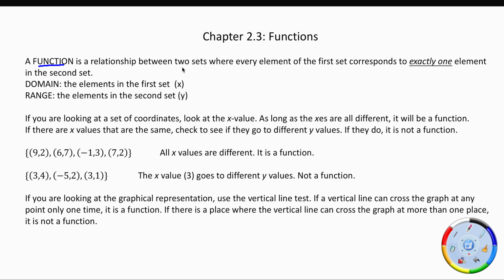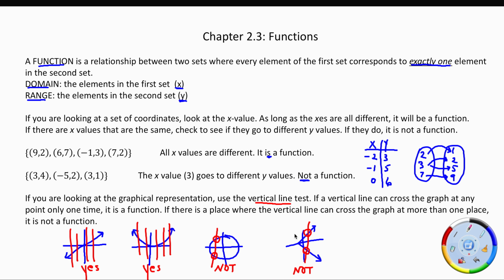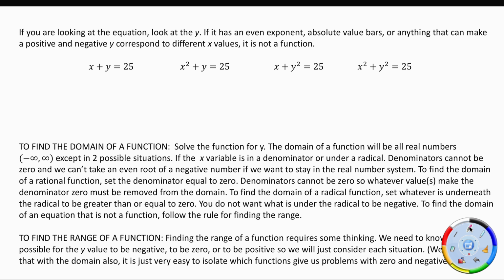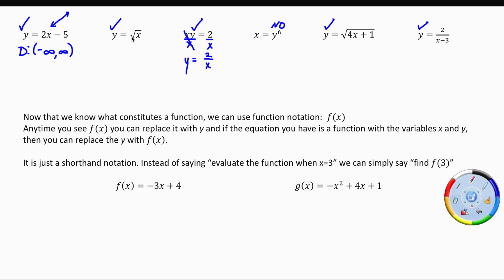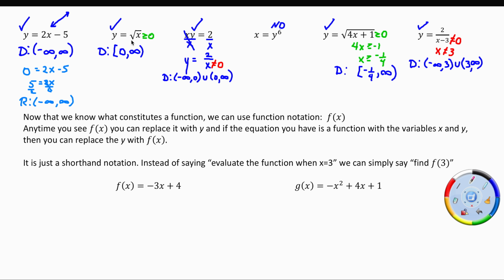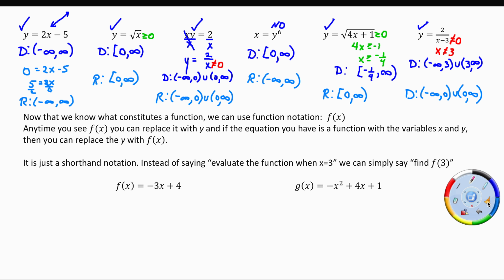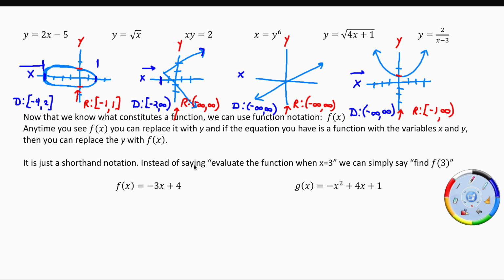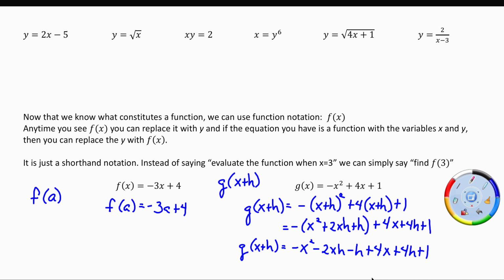Chapter 2 3 video